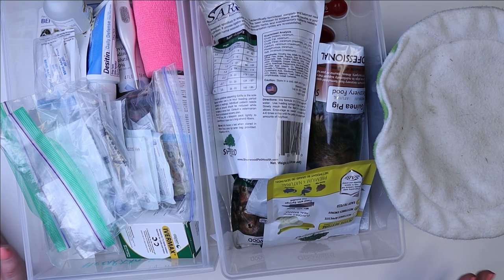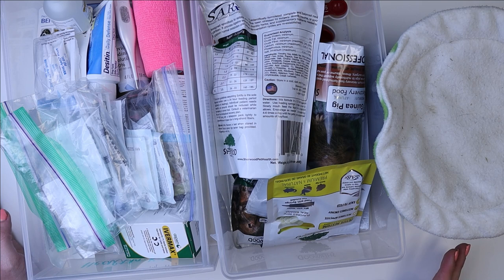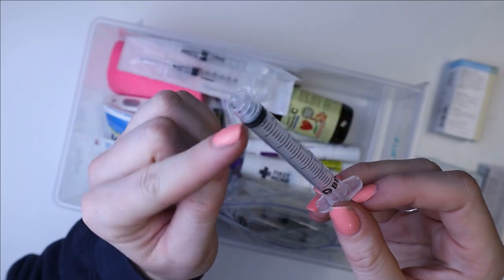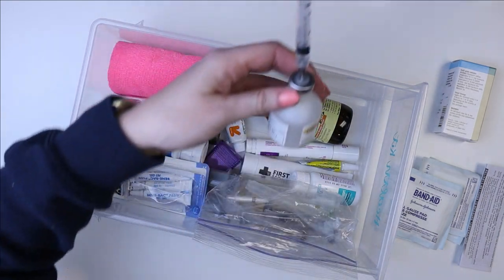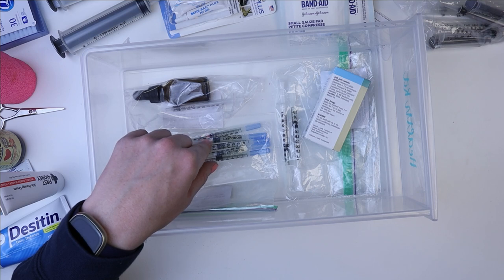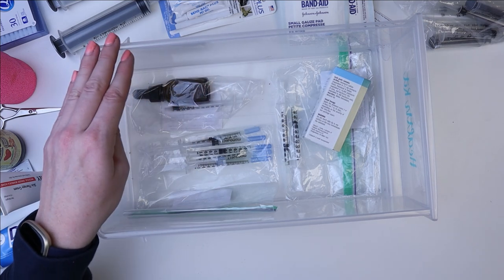Guinea Pig First Aid Kit // Rabbit First Aid Kit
Today I'm sharing our combined guinea pig first aid kit and rabbit first aid kit! I use these items to take care of my pets before and after vet trips or for minor health issues. This kit is NOT a replacement for a vet visit, but it's great to have on hand!

Pill Cutter
Critical Care
Gas Drops
Vitamin C
Vet Wrap

CAMERA GEAR:
- Canon M50